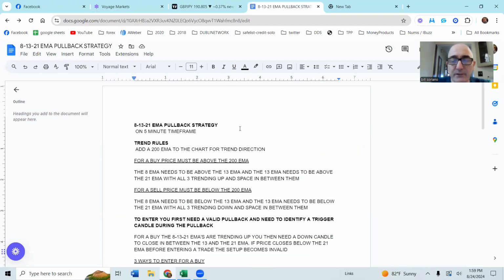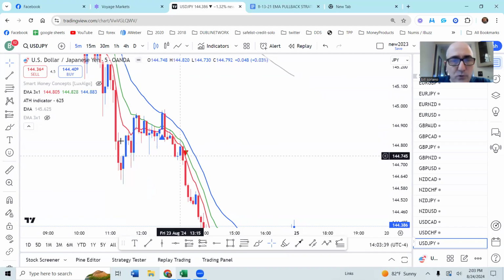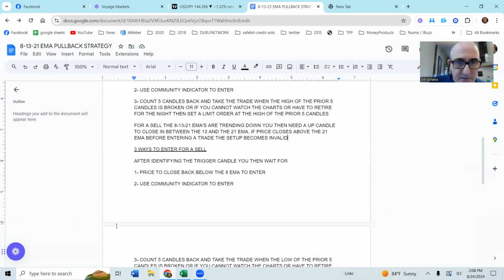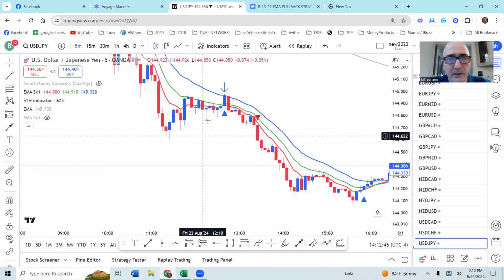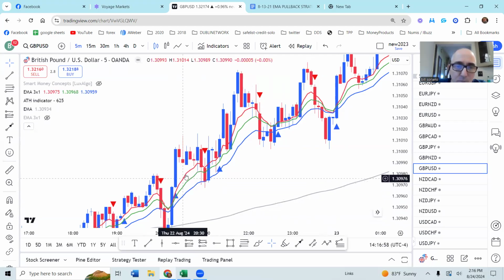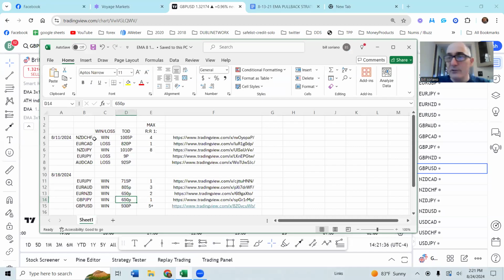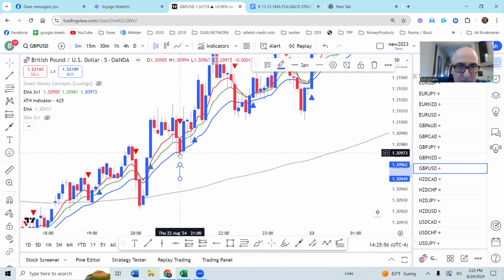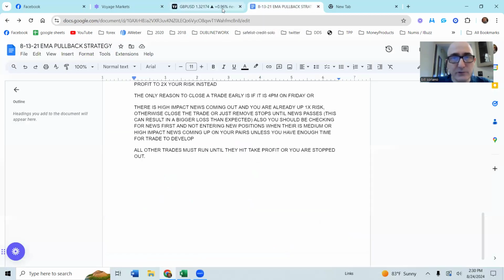8 13 21 EMA PULLBACK STRATEGY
Click link above to access the google doc in video